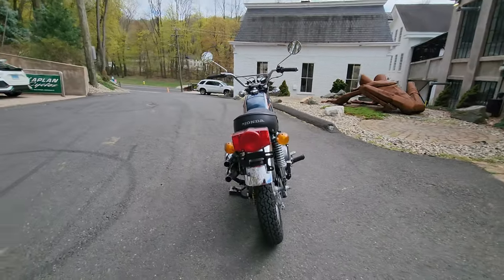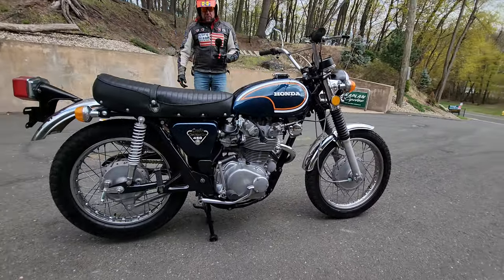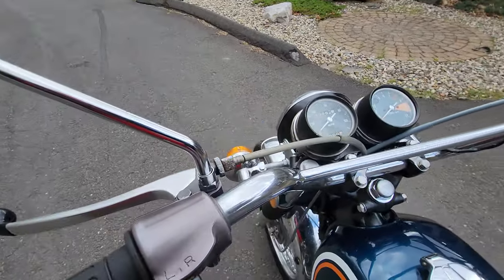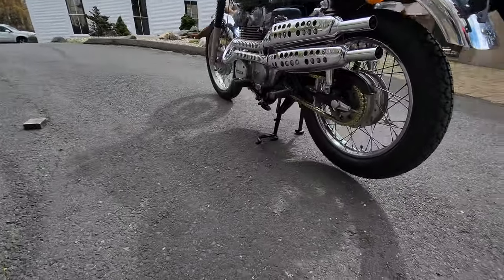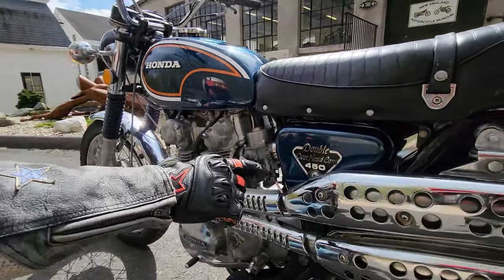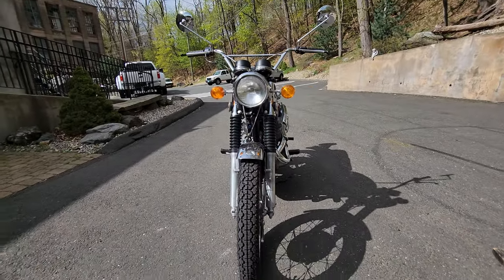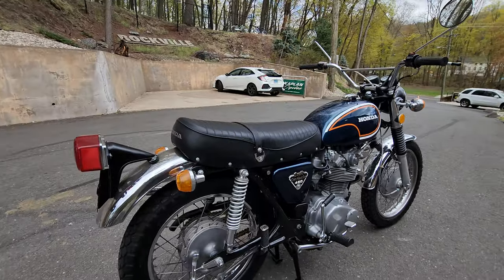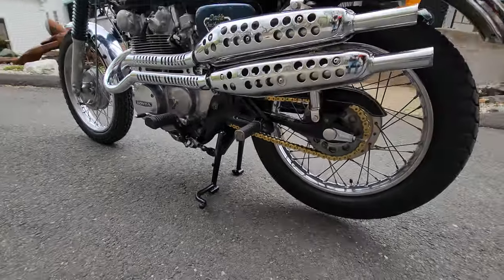MINT 1972 HONDA CL450 K5 MOTOSPORT SCRAMBLER